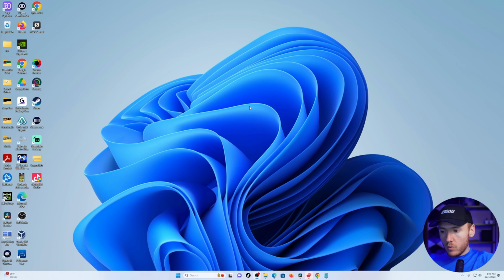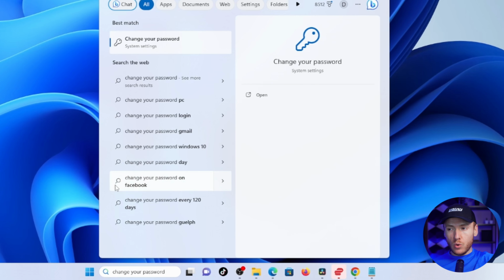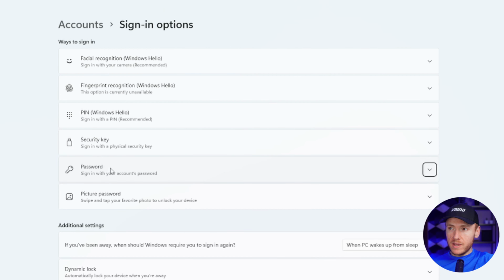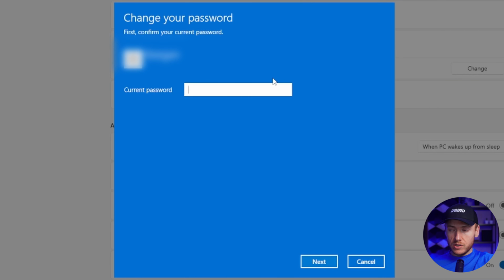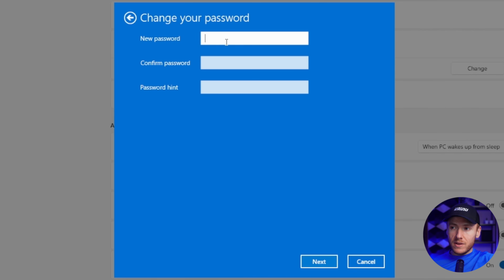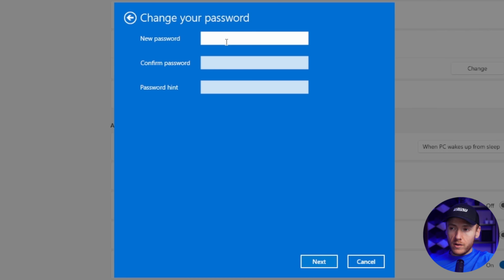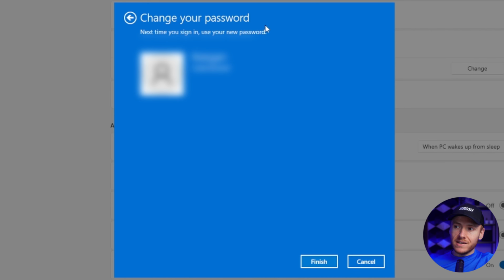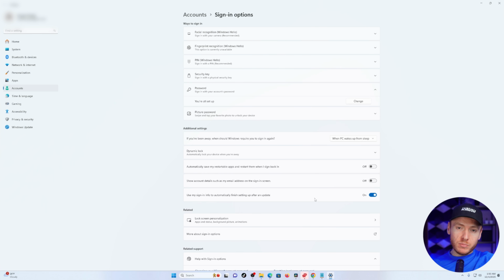How To Change Your Password In Windows 11 [Tutorial]